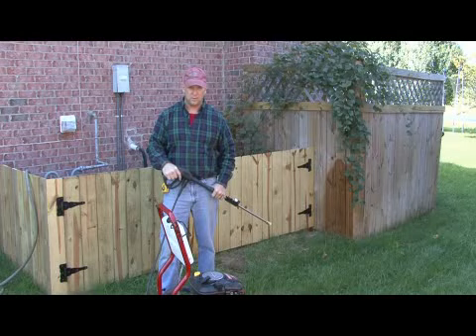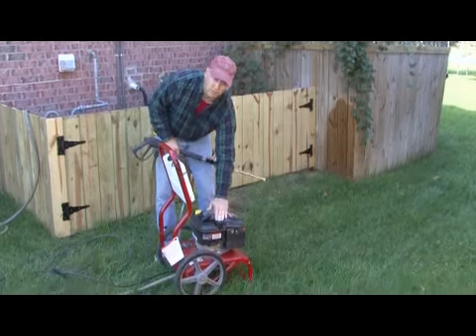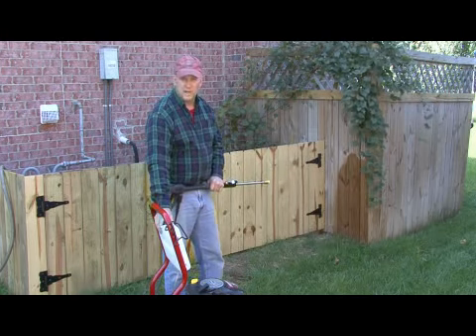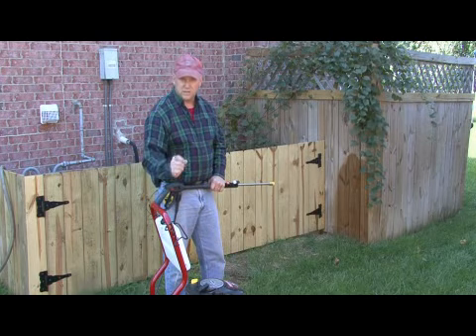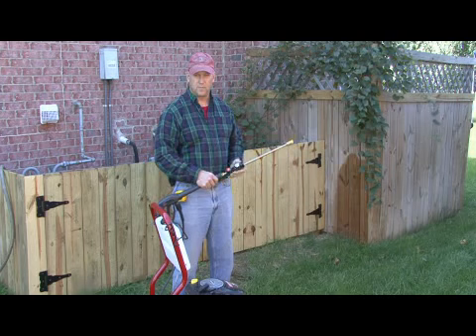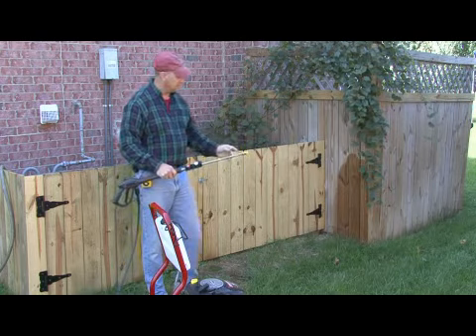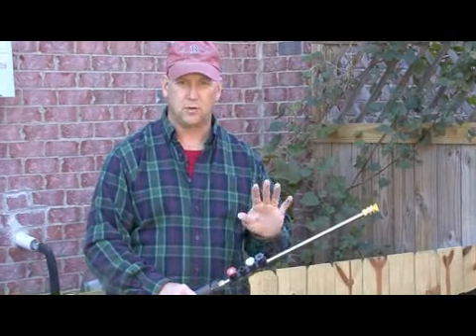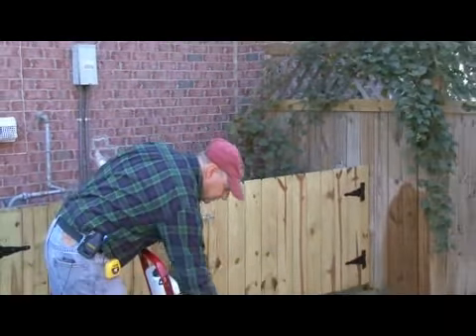How to Pressure Wash a Fence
How to Pressure Wash a Fence. Part of the series: Home Repair & Remodeling. A pressure washer can be used to get rid of mold and mildew problems on a fence. Use a gas-powered pressure washer and check the fuel levels with help from a home repair specialist and remodeling contractor in this free video on home improvement and maintenance.